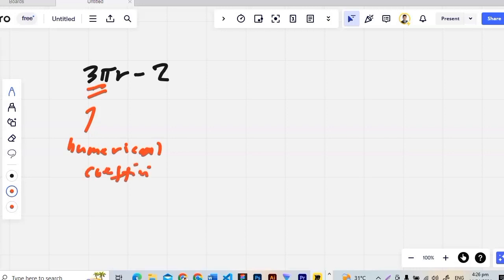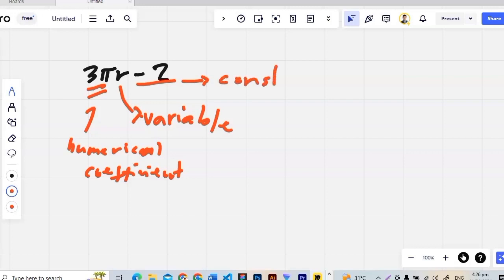Master Writing Algebraic Expressions Part 1 | Ekuweshon TV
Welcome to Ekuweshon TV, your ultimate destination for mastering the art of Writing Algebraic Expressions! Whether you're a student striving for excellence or an enthusiast looking to enhance your mathematical skills, you've come to the right place. Our channel is dedicated to providing comprehensive tutorials, tips, and strategies to help you confidently navigate the world of algebraic expressions.

Unlock the secrets of algebraic notation with our expert-guided lessons, designed to demystify complex concepts and make learning enjoyable. From understanding variables and coefficients to crafting expressions for real-world scenarios, we cover it all. Our step-by-step approach ensures that learners of all levels can grasp fundamental principles and progress at their own pace.

Join our growing community of math enthusiasts and embark on a journey towards mathematical fluency. Let's transform challenges into opportunities and unleash the power of algebra together!